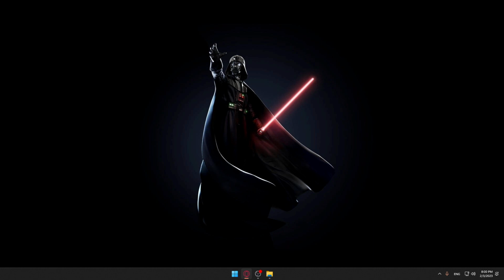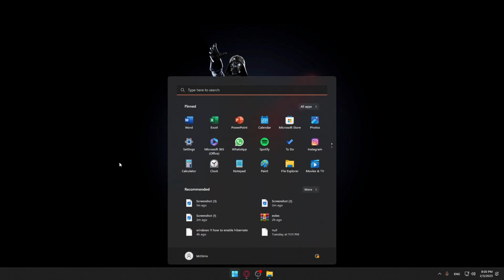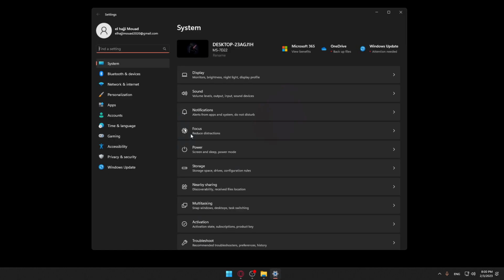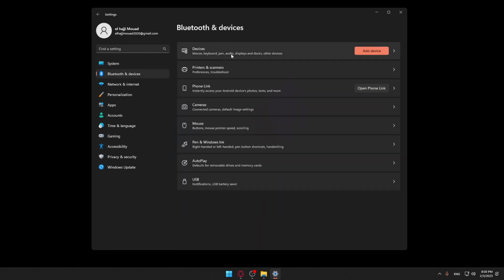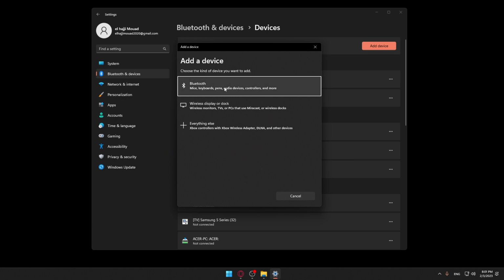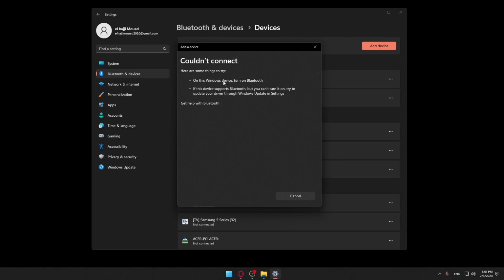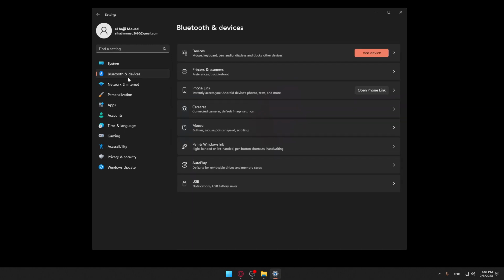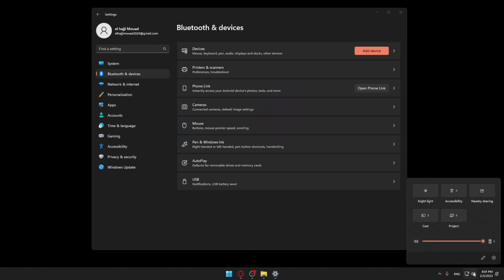How To Turn Off Bluetooth Windows 11 Tutorial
Today we talk about turn off bluetooth in win 11,how to turn on bluetooth on windows 11,windows 11 bluetooth,turn on bluetooth windows 11